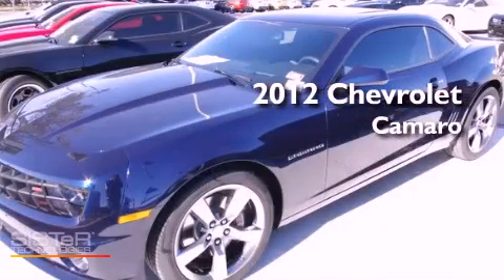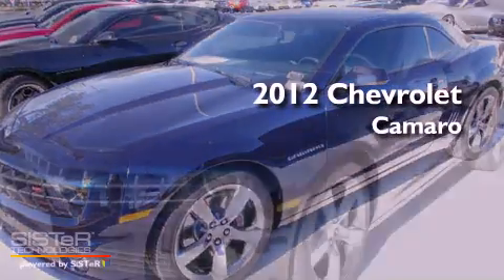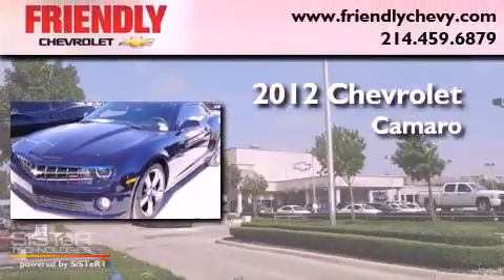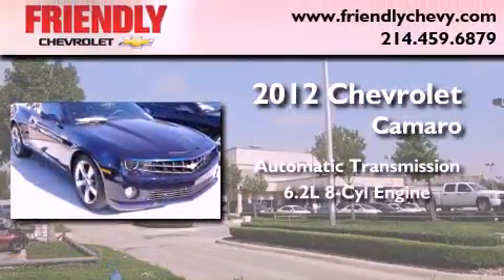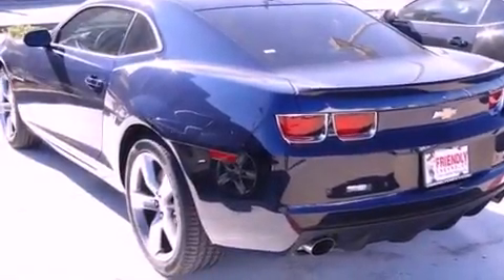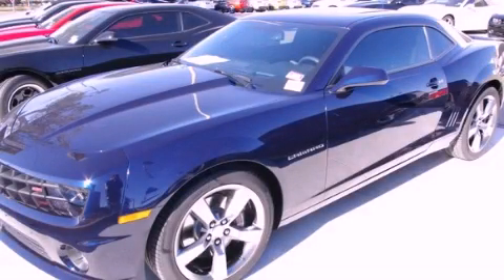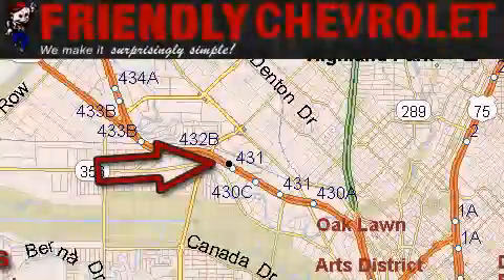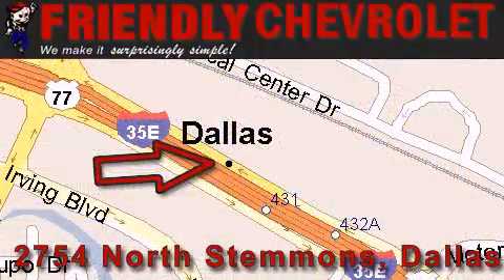2012 Chevrolet Camaro Irving TX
Year : 2012

 Make : Chevrolet

 Model : Camaro

 Engine : 6.2L V8 SFI

 Trans . : Automatic

 Exterior : Blue

 Miles : 33

 Interior : Black

 Friendly Chevrolet

 2754 North Stemmons

 2012 Chevrolet Camaro Dallas TX